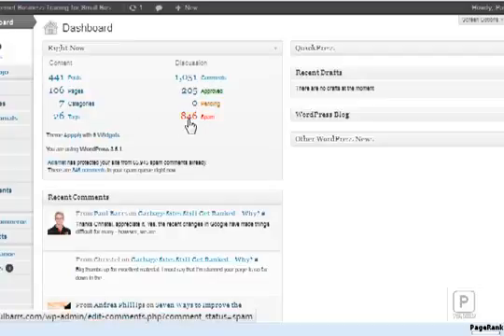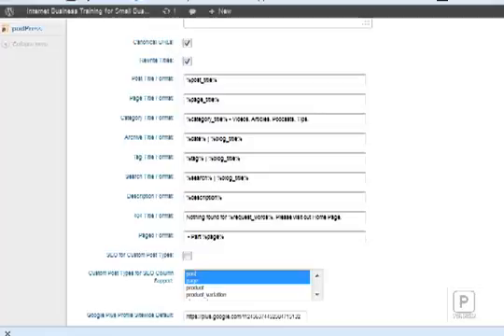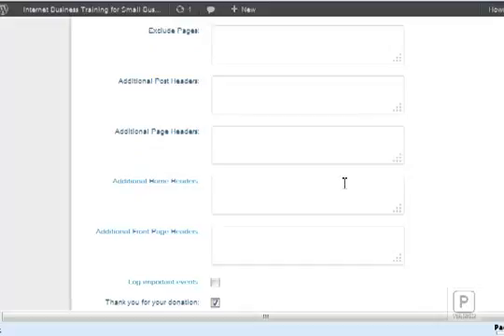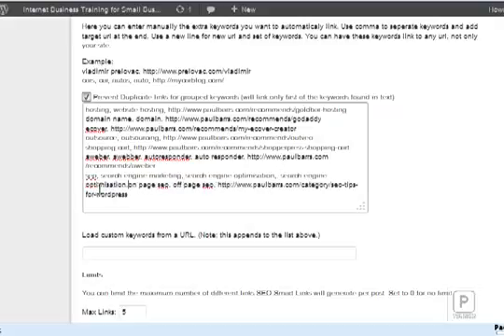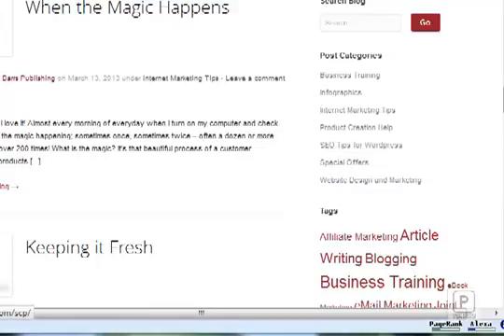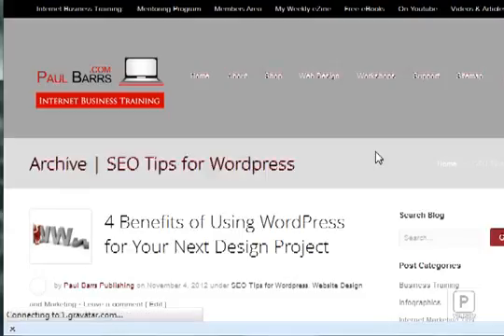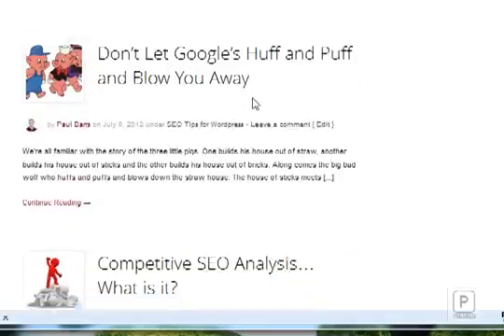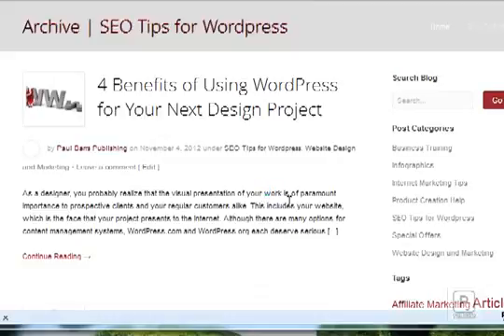SEO Tips for Wordpress